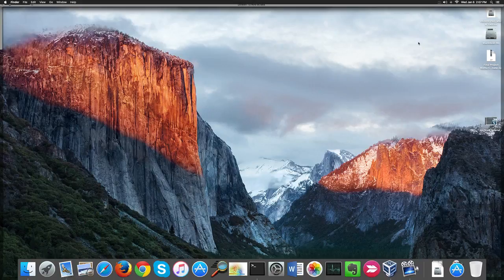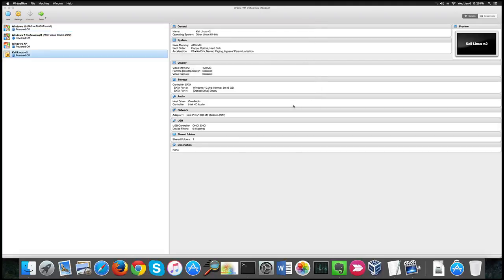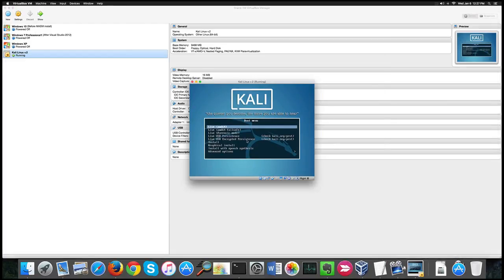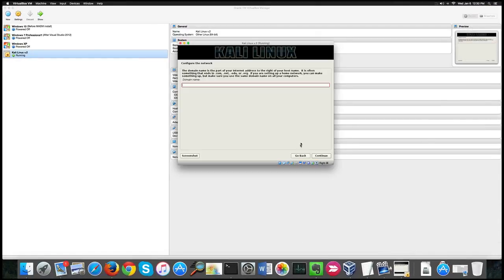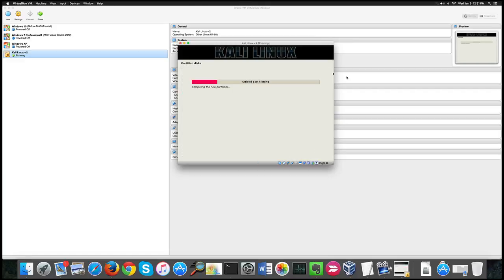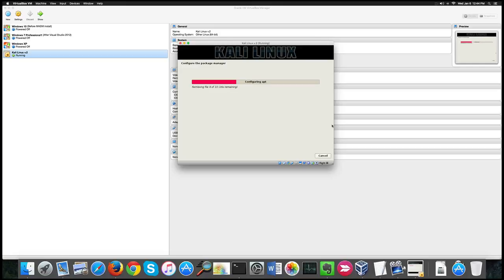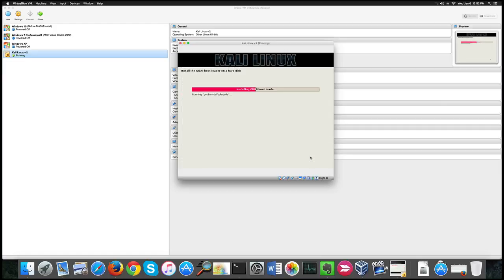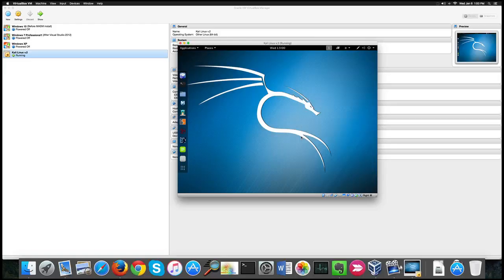How to create a Kali Linux 2.0 Virtual Machine with VirtualBox- Walkthrough